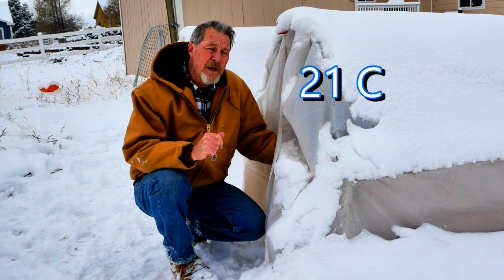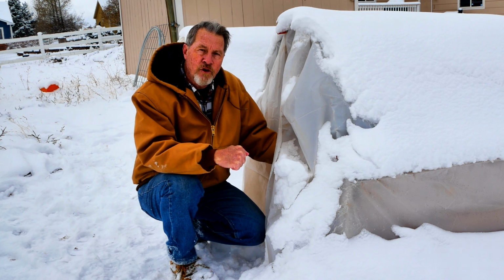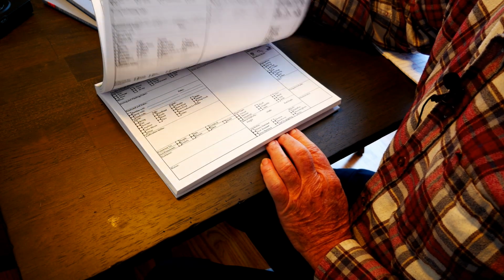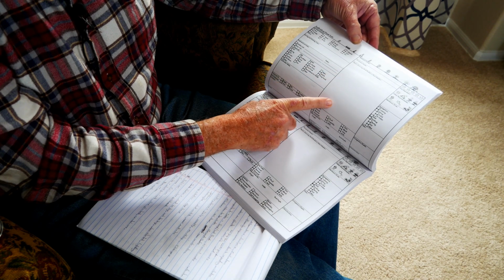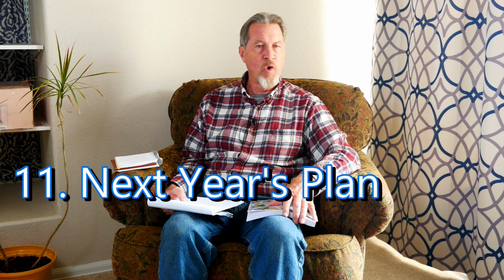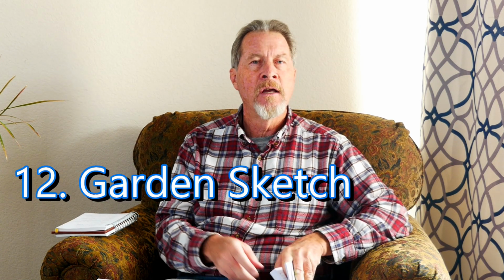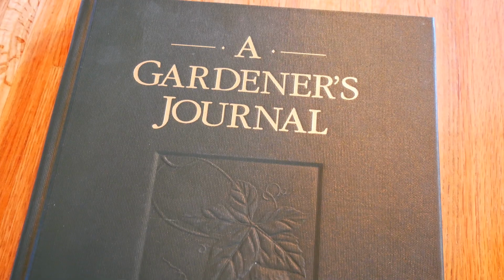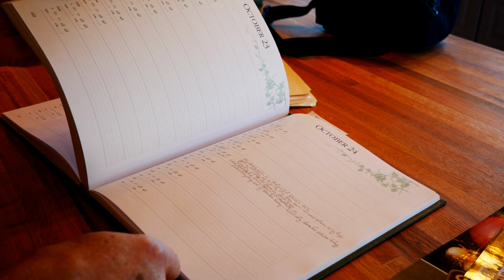How to Start a Garden Journal (15 Tips for Success)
A garden journal can improve gardening success. By tracking and documenting successes and failures, gardeners are more likely to repeat positive gardening activities. There are many journal options, and Gardener Scott discusses 15 important topics that should be included in a garden journal and how he uses them. (Video #106)

03:10  Journal options
04:34  Plant Info
05:26  Important Dates
06:03  Weather Conditions
06:22  Gardening Techniques
06:52  Crop Rotation
07:08  Fertilization
07:35  Seed Info
08:05  Insects
08:31  Milestones
09:07  Successes & Failures
09:44  Next Year's Plan
10:08  Garden Sketch
10:33  Plant Tags
10:56  Photos
11:15  Receipts
11:48 Steve's Journal

"Gardener's Log Book: A 5-Year Planner"

"A Year in The Garden: A Guided Journal"

"The Garden Planner, Planner, and Log Book"

"Garden Journal: Gardening Planner and Log Book"

You can help support the GardenerScott channel in three ways and it won’t cost you anything:
2.) Watch the ads whenever you can. It just takes a few seconds and helps me a lot.
3.) If you use Amazon and want to buy anything at all, click through with this
It doesn’t cost you any extra, but it helps me pay for plants, gardening supplies, and all of the other costs associated with running a YouTube channel.